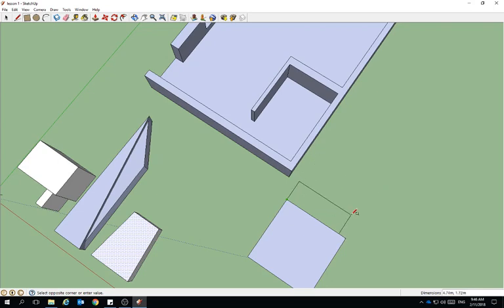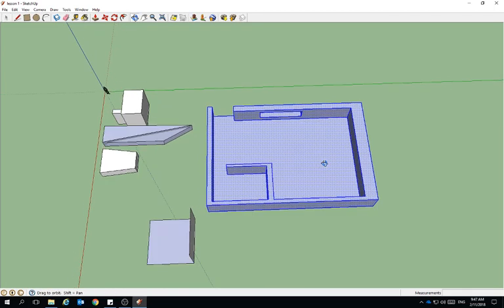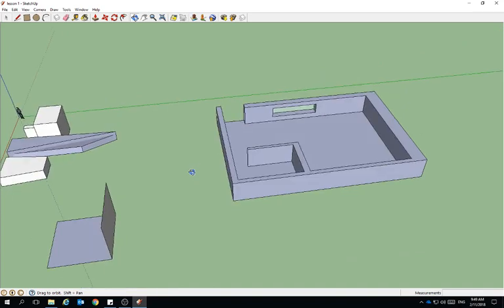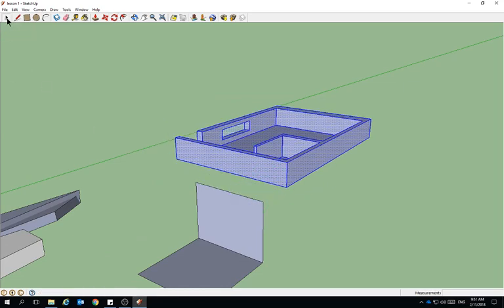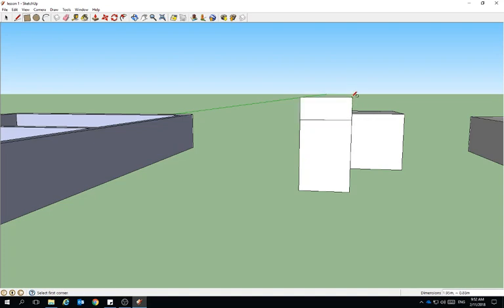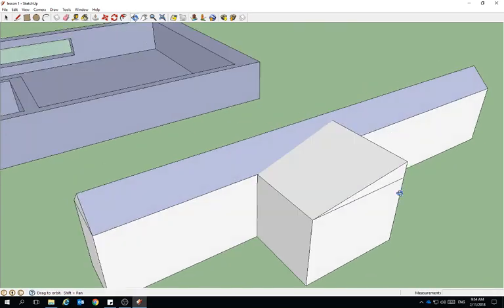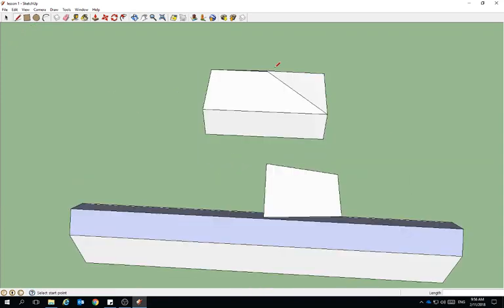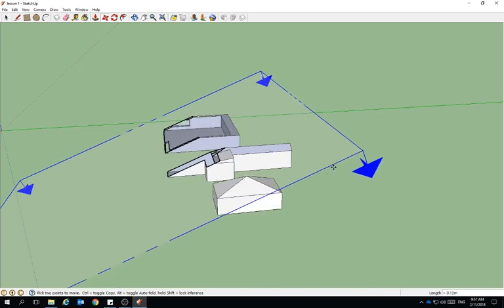SketchUp Tutorial 3